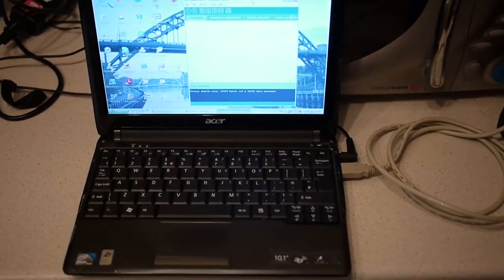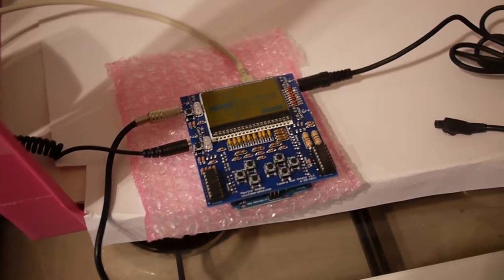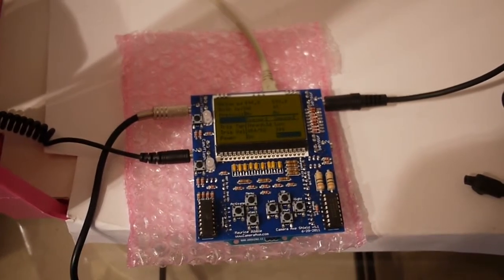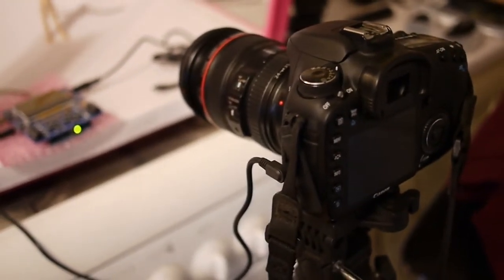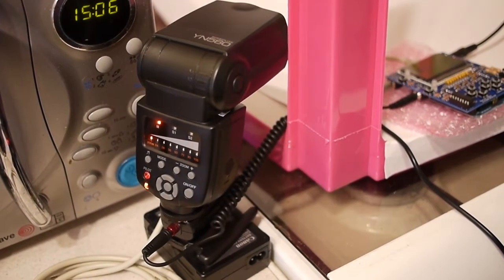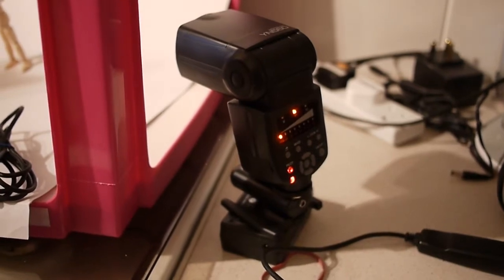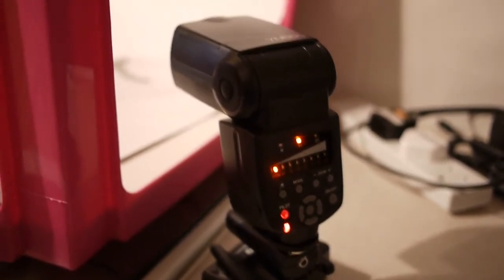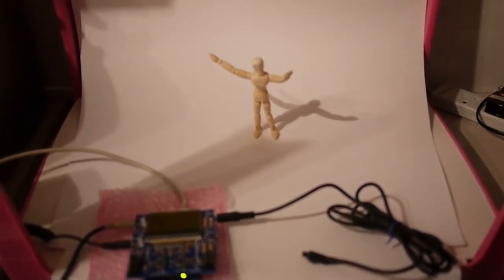CameraAxe Mic Sensor Testing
My first experiments with the CameraAxe5 Arduino Shield and the microphone sensor, to trigger camera and flash by making a loud noise.